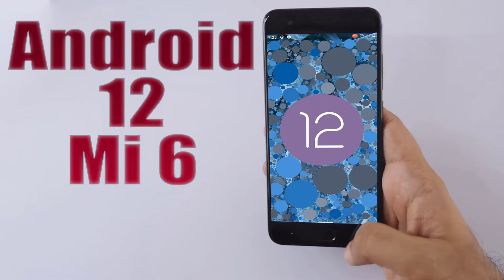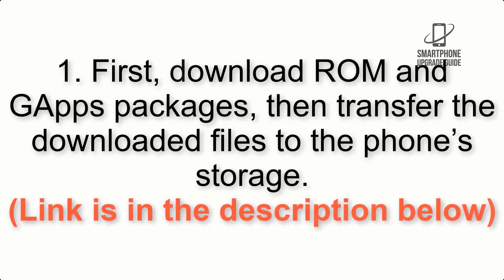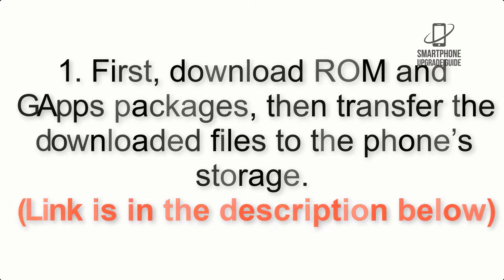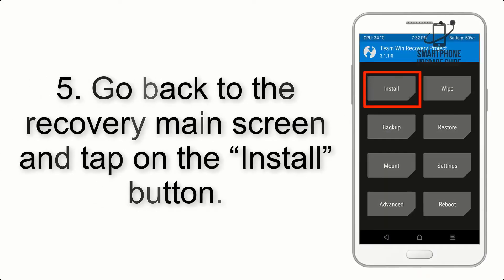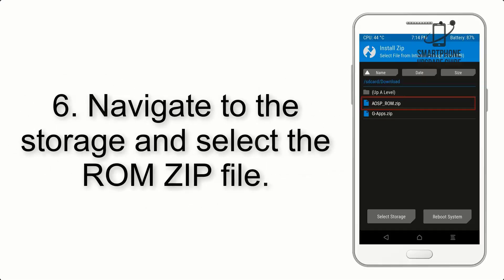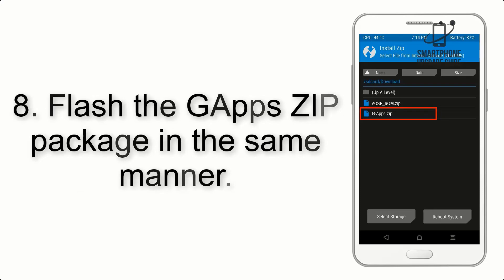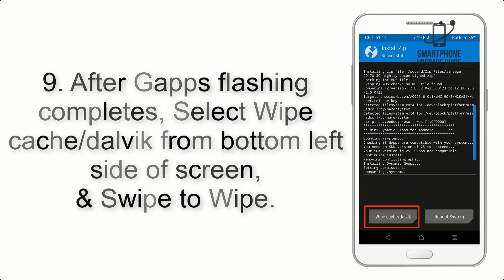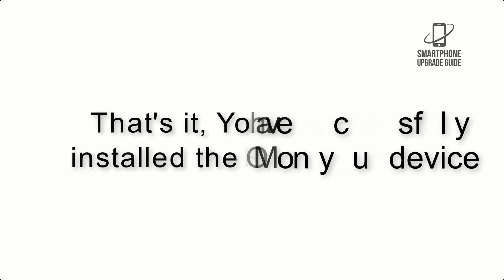Install Android 12 on Mi 6 (LineageOS 19.1) - How to Guide!